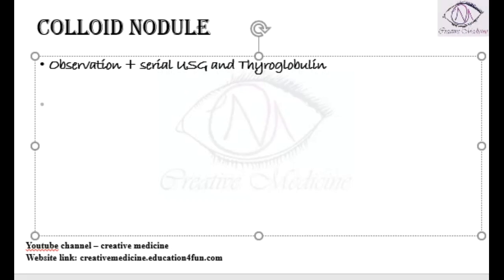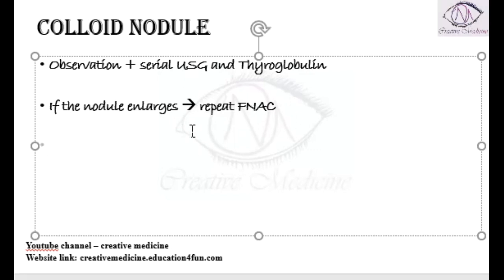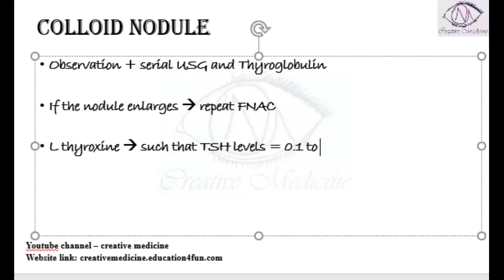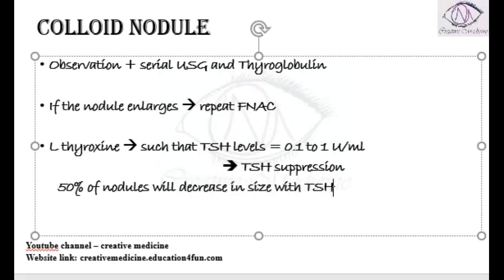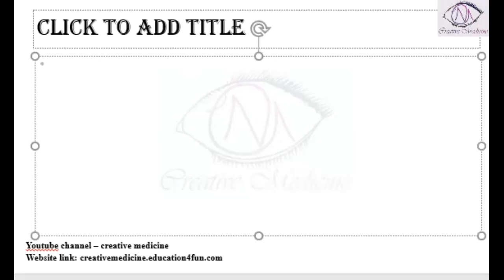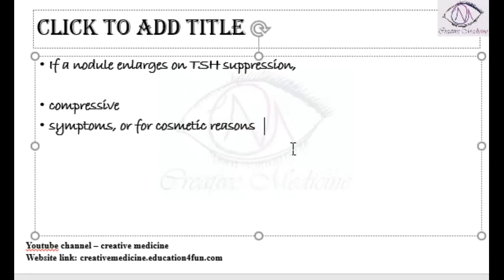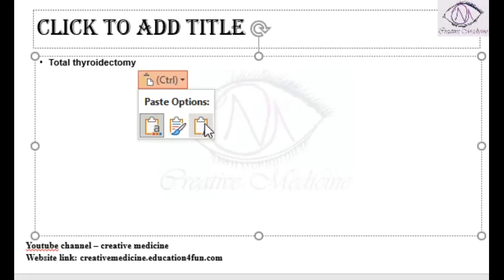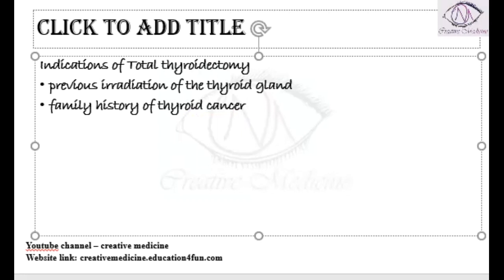Lec 6 Colloid Nodule of Thyroid